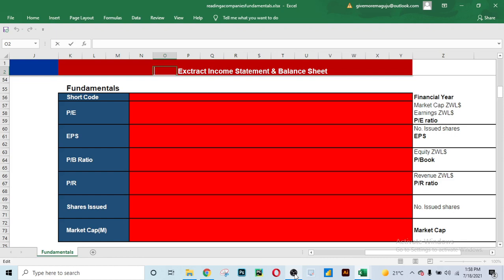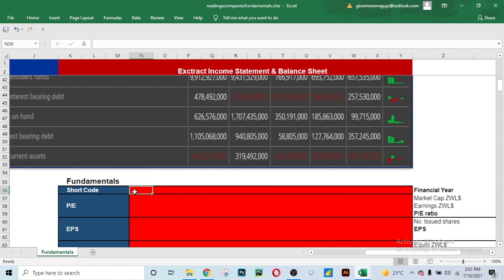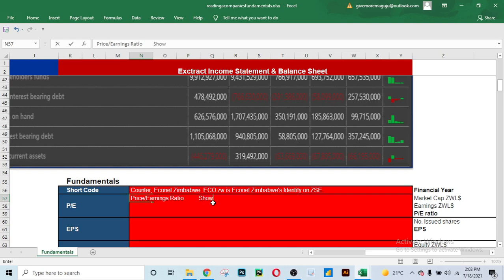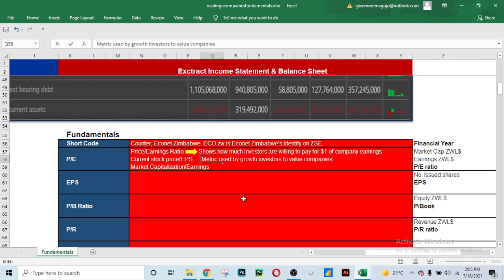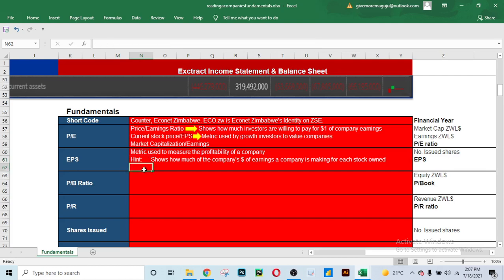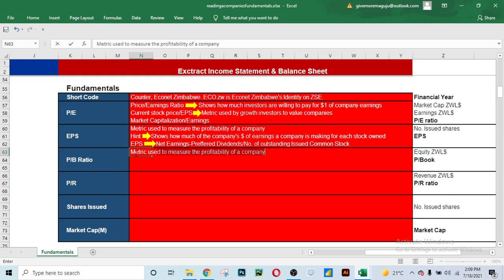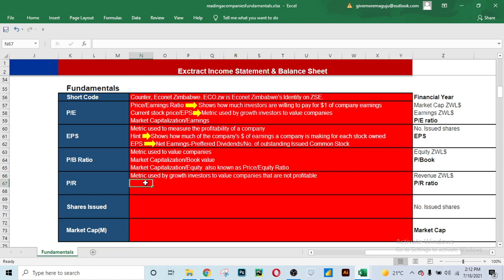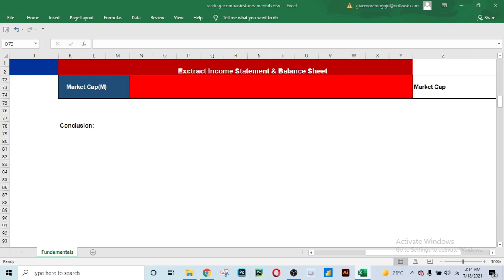Read company specific fundamentals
In this tutorial, I will show you how to read company-specific fundamentals.

You will learn how to compute the following:
1. Understand P/E Ratio
P/E = Current share price/EPS
P/E = Market Capitalization/Earnings

2. Understand EPS
EPS = (Net Earnings - Preffered Dividends)/No. of outstanding Issued Shares

3. P/B ratio
P/B = Market Capitalization/Book value
P/B = Market Capitalization/Equity

4. P/R ratio
P/R = Market Capitalization/Revenue

5. Market Capitalization
Market Cap = Market value per share x No. of outstanding Issued Shares

6. Issued shares
Issues shares refers to units of ownership already issued to shareholders

GnA Tutors